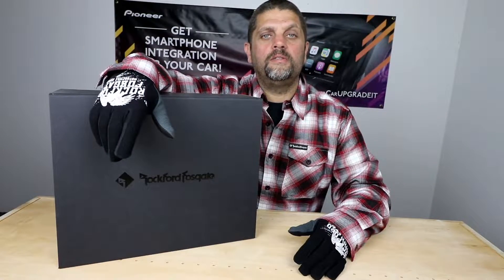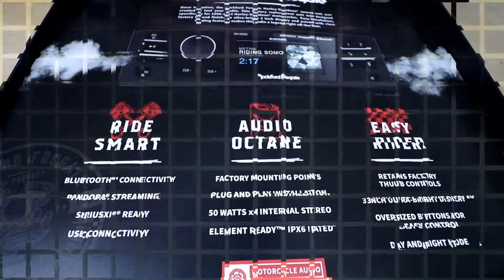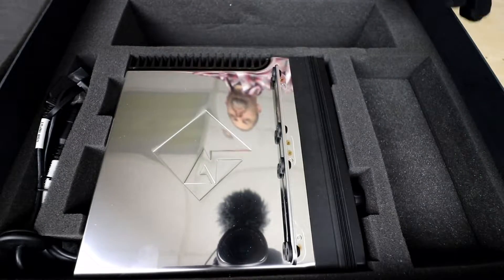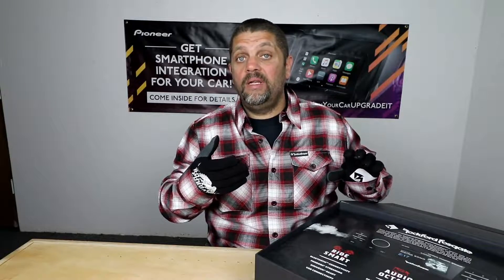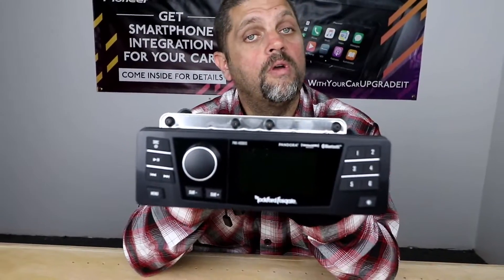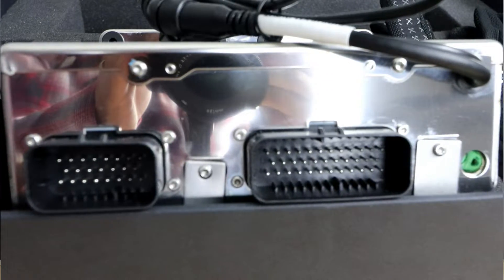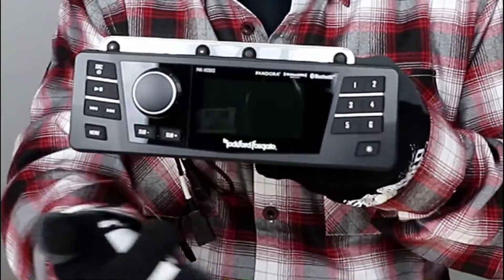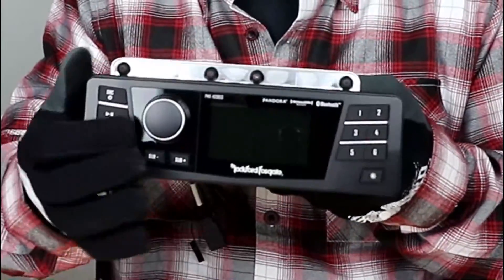Rockford Fosgate PMX-HD9813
A quick look at Rockford Fosgates all new PMX-HD9813 Harley Davidson radio!!!